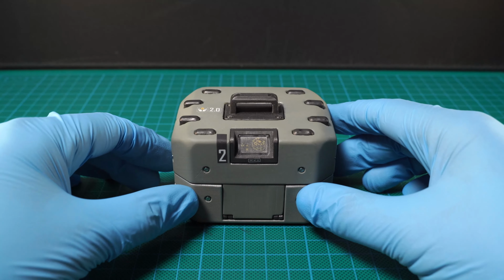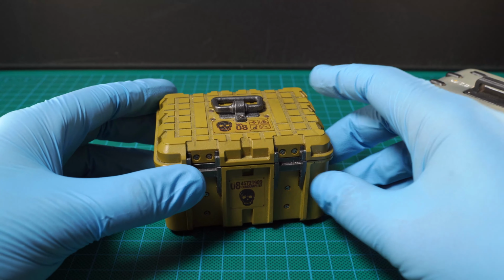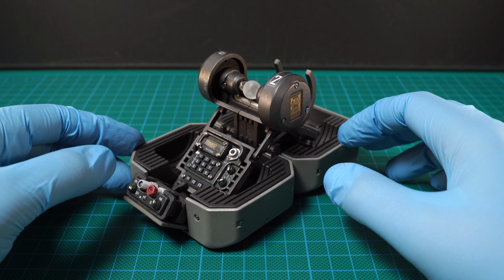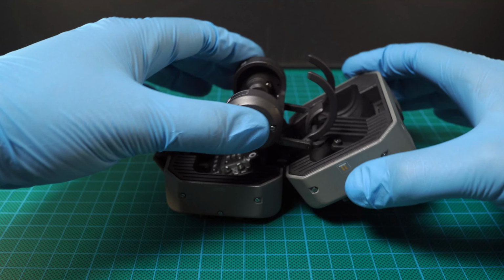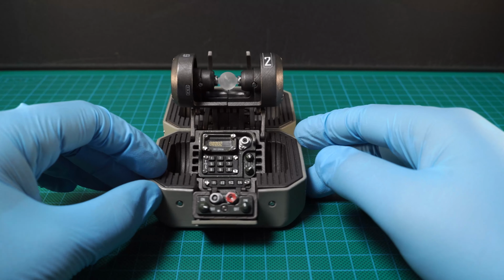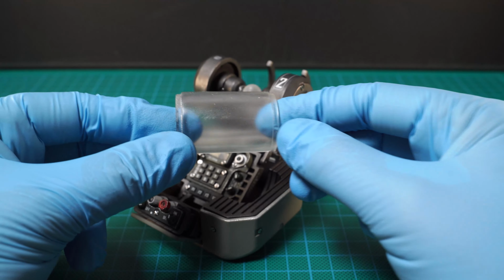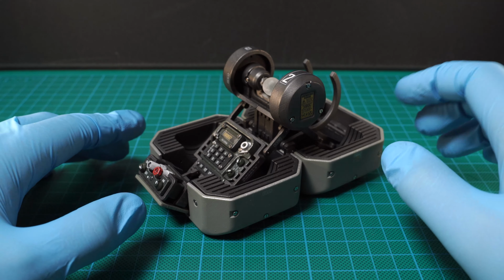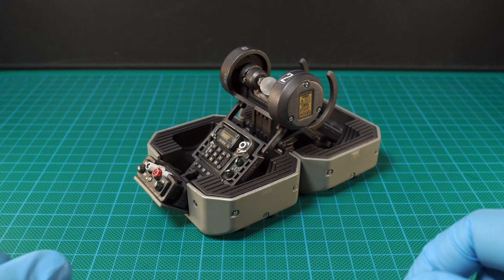Crate V2.0 | Showcase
I'm going to milk this thing dry.
Turn on closed captions for more (HIGHLY important) information.

Timestamps:
0:00 Start
0:30 Crate V1
2:13 Goals
3:05 Opening Mechanism
7:54 Pins
8:59 Painting
10:39 Screws
11:37 Clear Parts
13:59 Decals
15:10 Editing Excuse
15:52 Teaser for Process Video